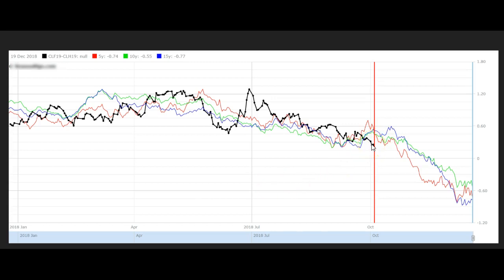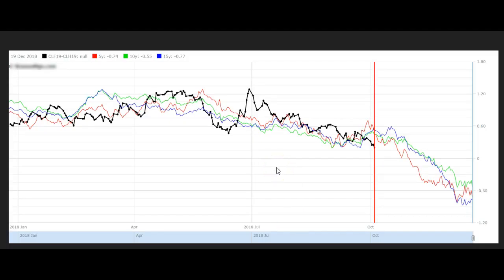Crude Oil Trade Futures Calendar Spread Trading Idea for Oct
Sorry Folks it been a while since I made a video.  I will launch a new Boot camp later this year on Futures and Commodities Calendar Spreads, and want to start sharing free monthly calendar spread ideas until then to build rapport with the trading community.  Enjoy the video. Also had to cut end of video out for now to keep it shorter.  RISK DISCLOSURE :This presentation is for educational and informational purposes only and should not be considered a solicitation to buy or sell futures contract or make any other type of investment decision.  Futures trading contains substantial risk and is not for every investor.  An investor could potentially lose all or more than the initial investment.  Risk capital is money that can be lost without jeopardizing ones financial security or lifestyle.  Only risk capital should be used for trading and only those with sufficient risk capital should consider trading.  Past performance is not necessarily indicative of future results.